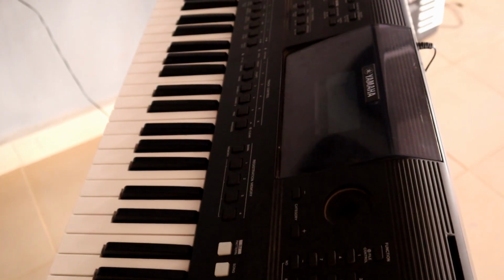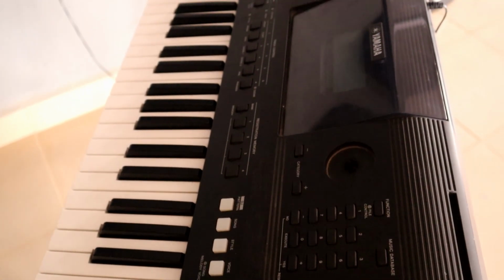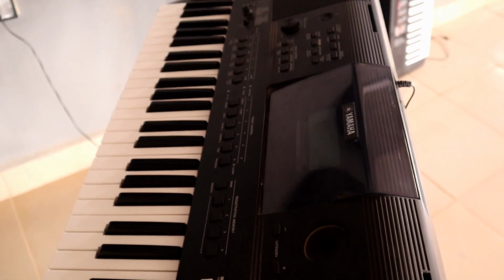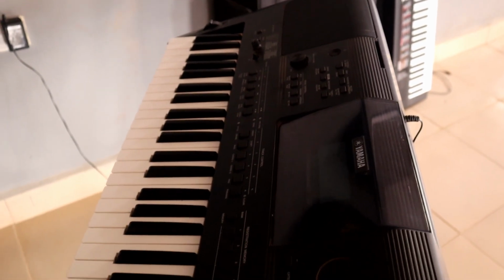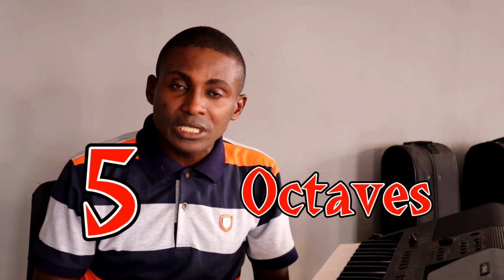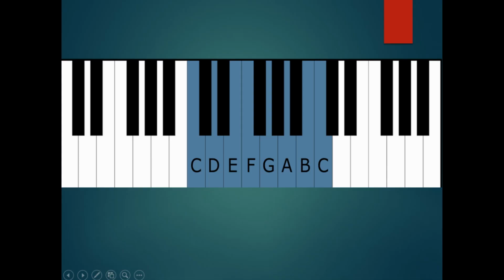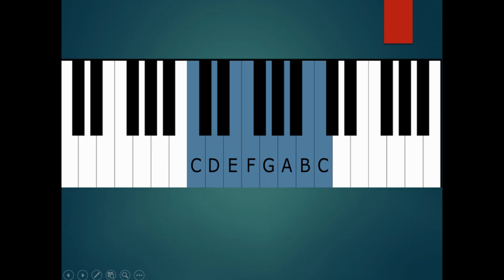July 26, 2024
Keyboard lesson for beginners